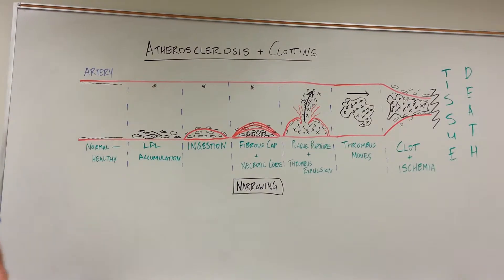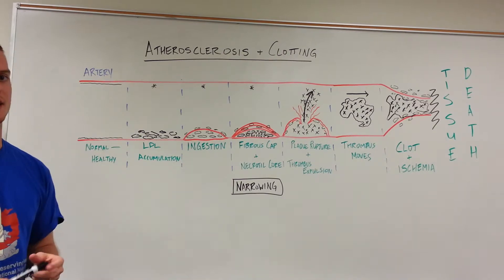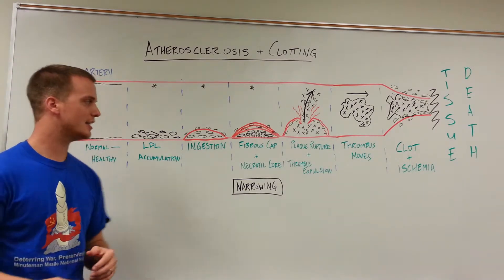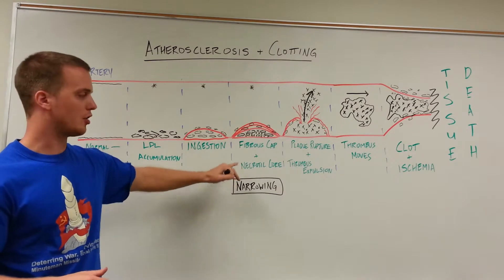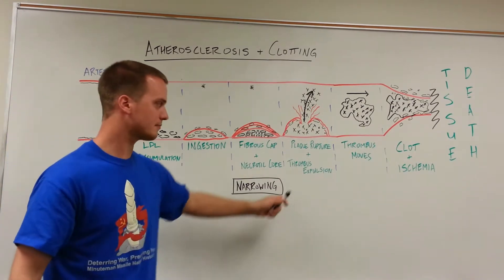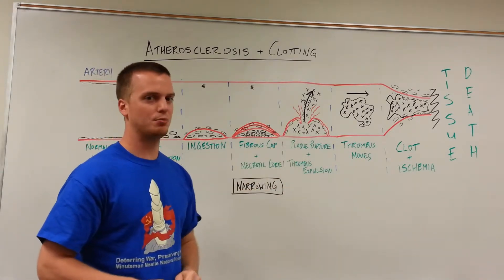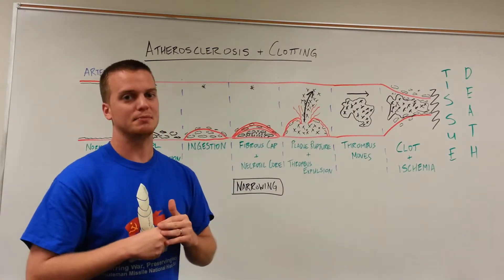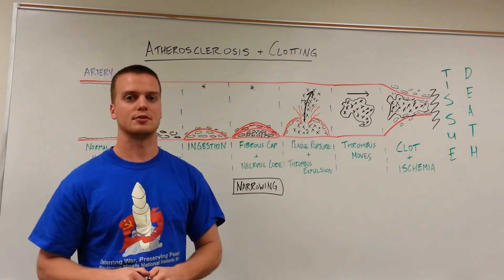Introduction to Atherosclerosis and Clotting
This video will introduce you to atherosclerosis and its origins of elevated cholesterol (hypercholesterolemia), leading to an eventual clot/thrombus/embolism.